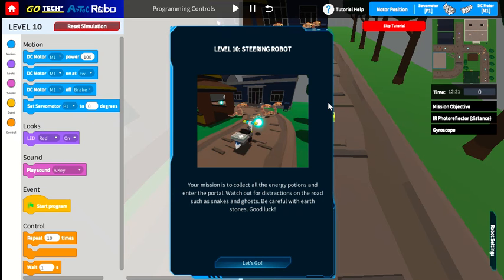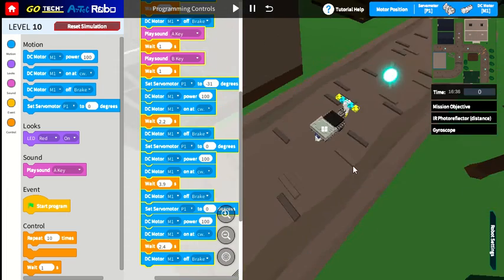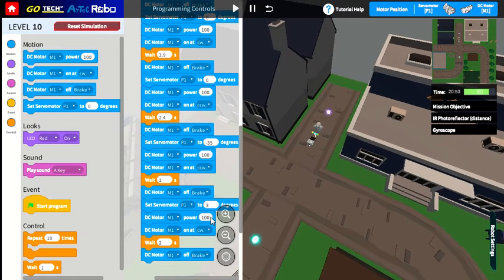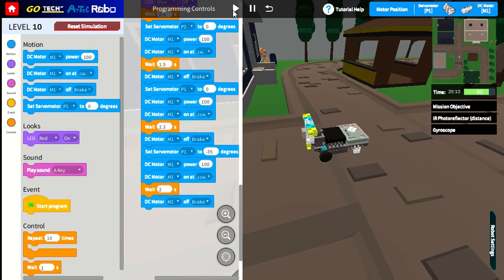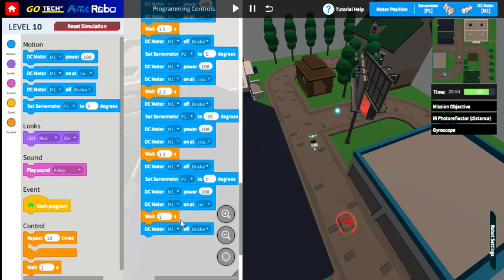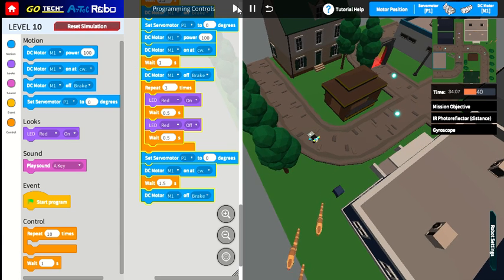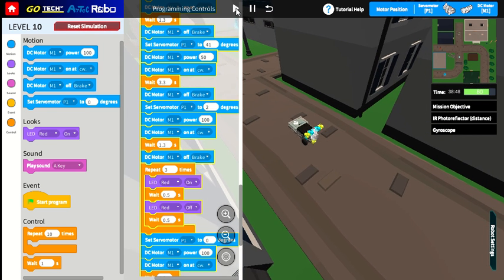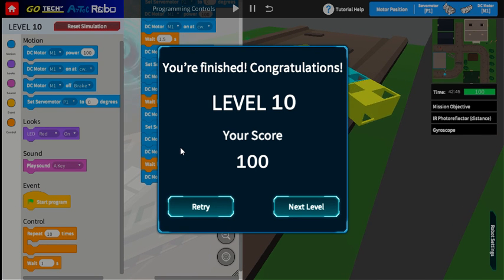LEVEL 10 URC Malaysia 2022